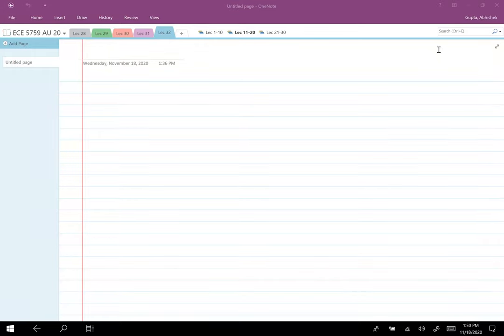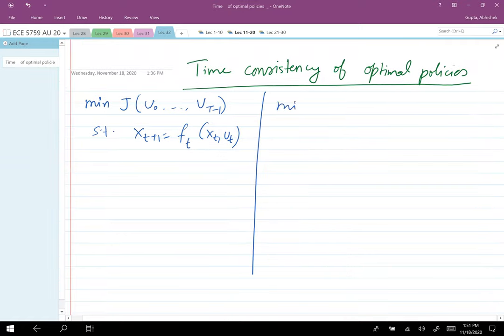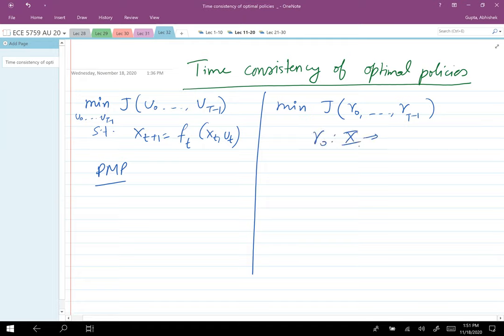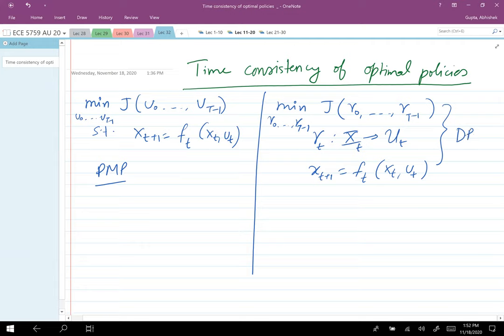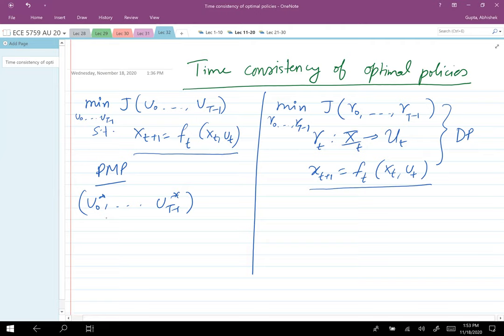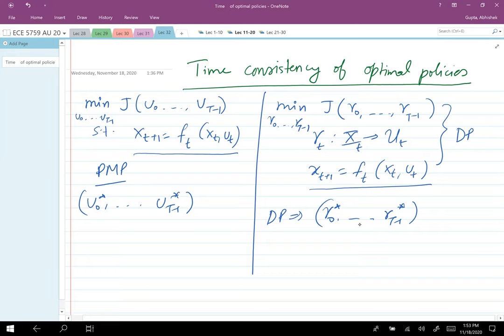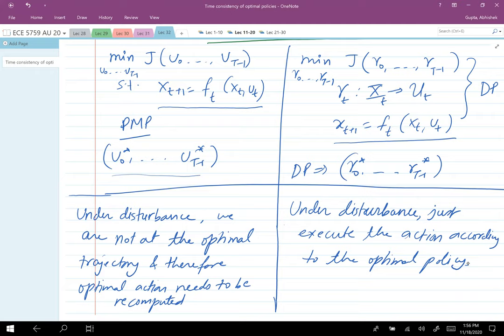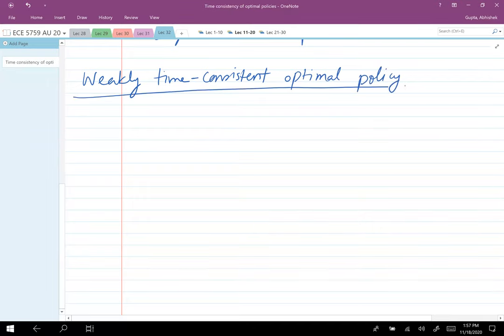ECE 5759: Nonlinear Optimization Lec 32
Time Consistency of optimal strategies